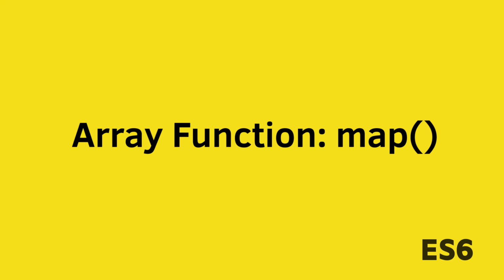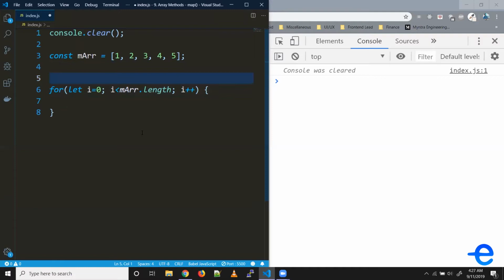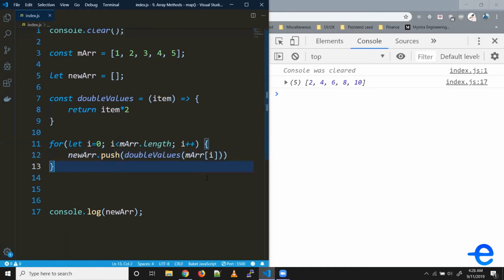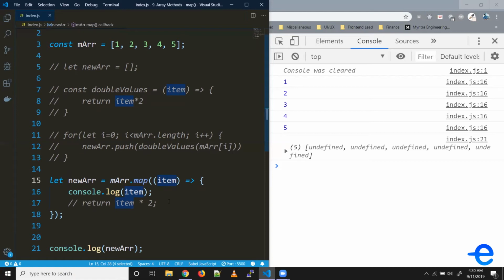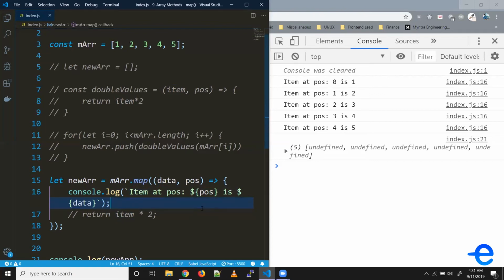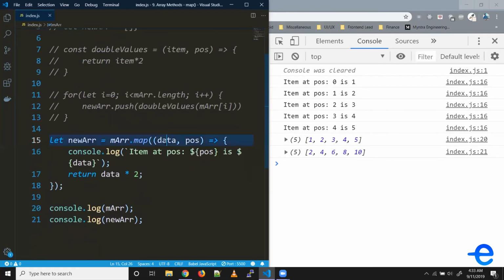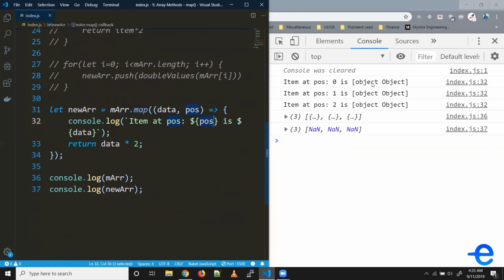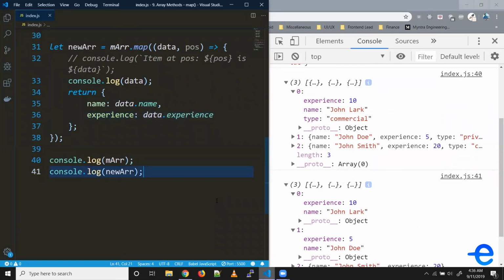ES6 - Array Functions: map()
Hey guys, in this video we will learn about an arrow function called map(). My Twitter Handle: @qaifikhan